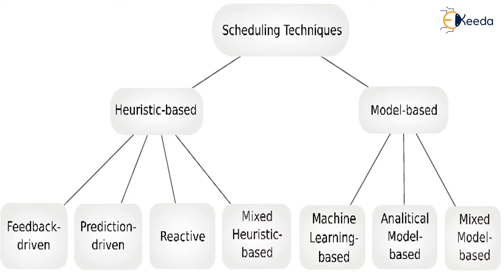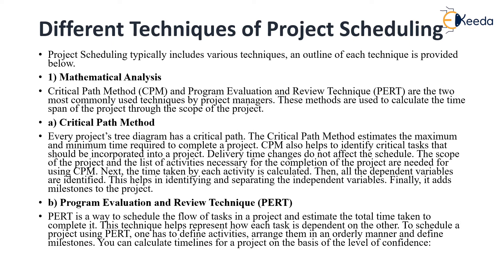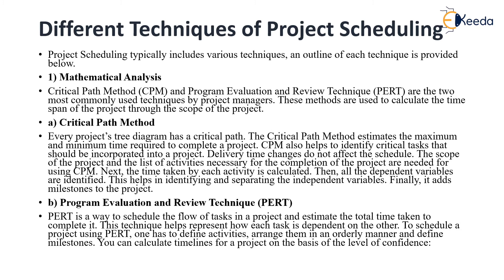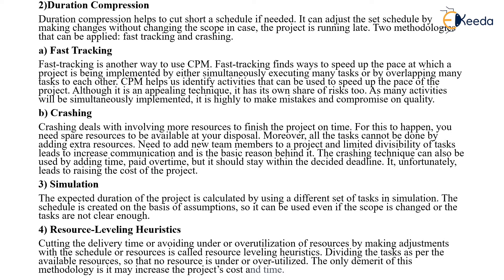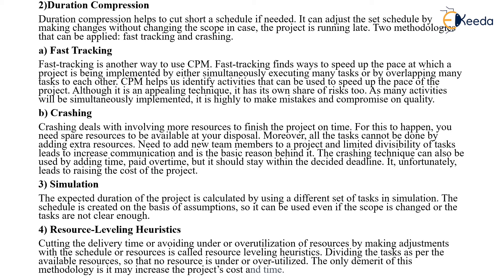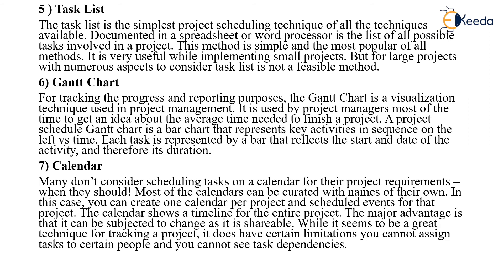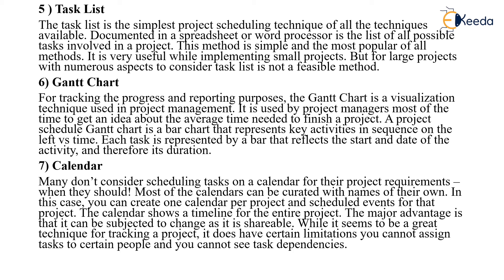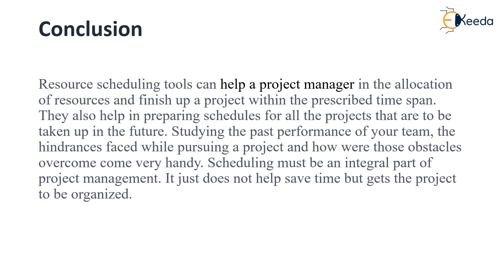Scheduling Techniques - Process Planning and Line Balancing - Production Planning and Control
Video Name - Scheduling Techniques

Chapter - Process Planning and Line Balancing

Happy Learning!